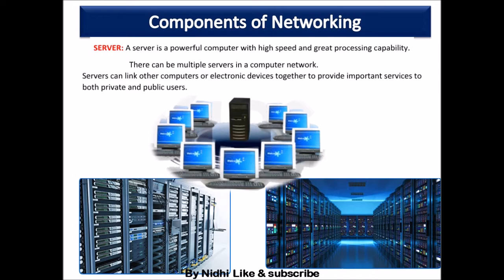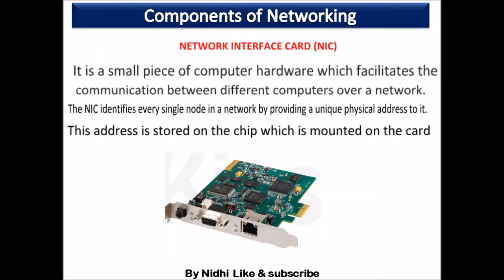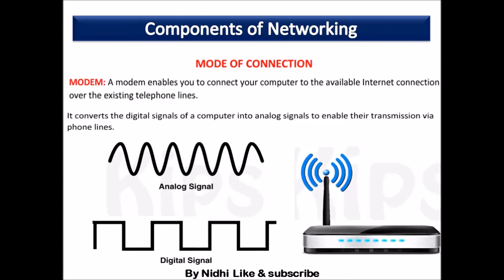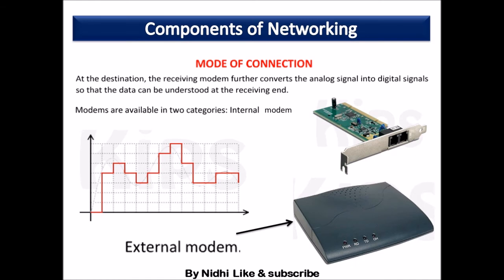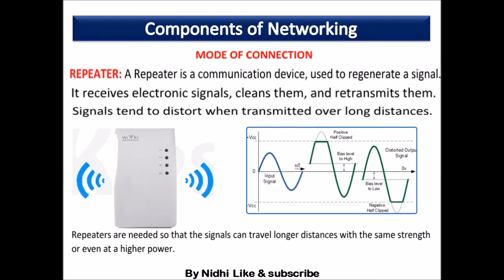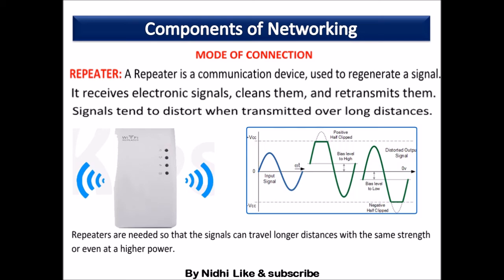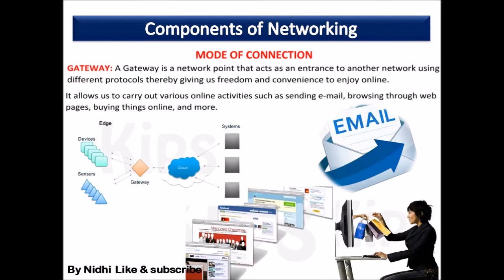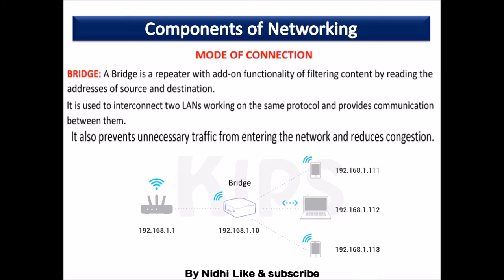Computer Networking chapter 6 (part-2)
Contains components of networking like server ,client, NIC, Modem, Hub, Bridges, Repeater, Gateway etc.